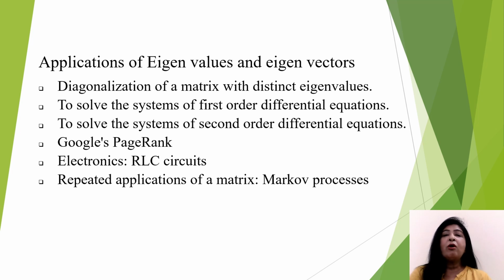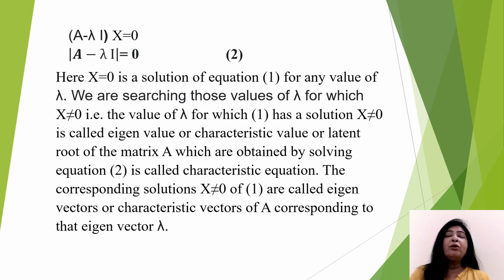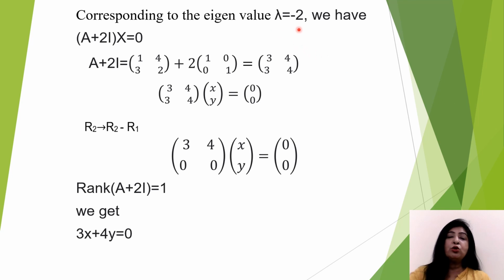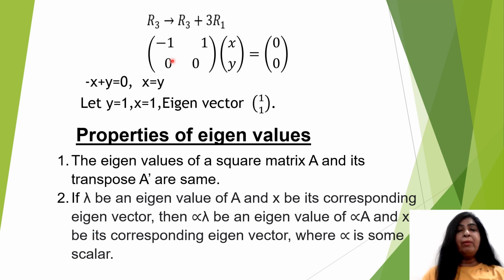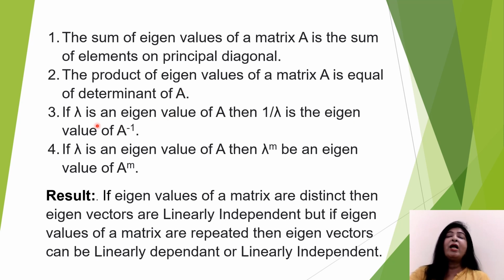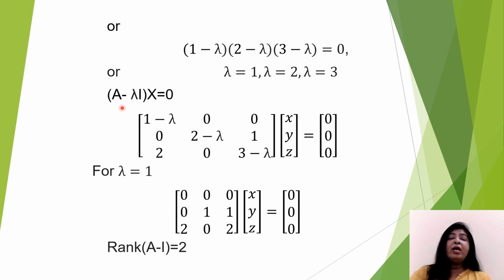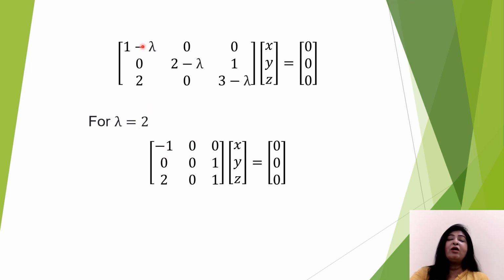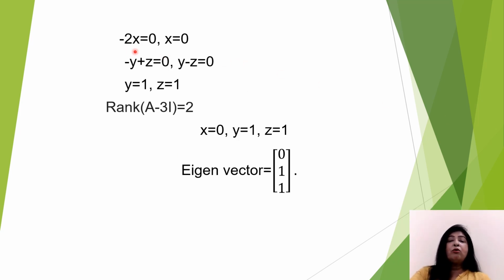Eigen values and eigen vectors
On Line coaching for B.Tech,  B.Sc,  B.A, B.COM, B.C.A,  M.Sc courses, content of these courses for various universities and colleges.
matrices engineering mathematics iit
matrices btech 1st year
matrices eamcet 2023
matrices engineering mathematics 3rd semester
matrices class 12 one shot 2023
matrices engineering mathematics 1st year